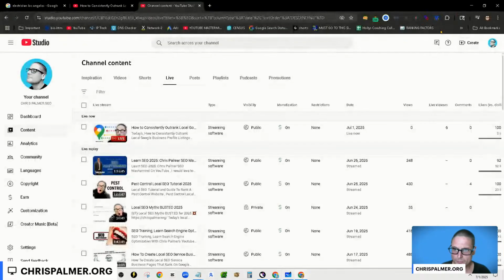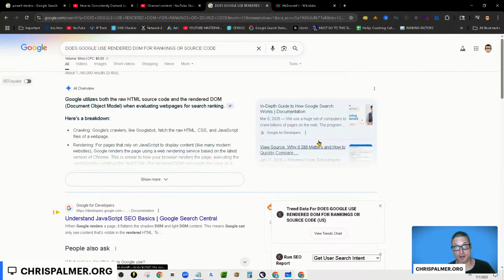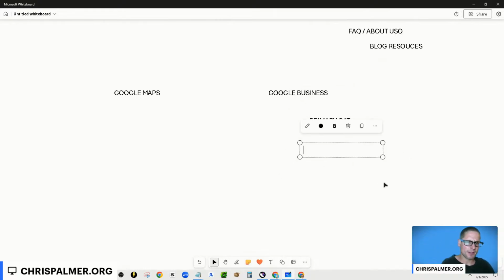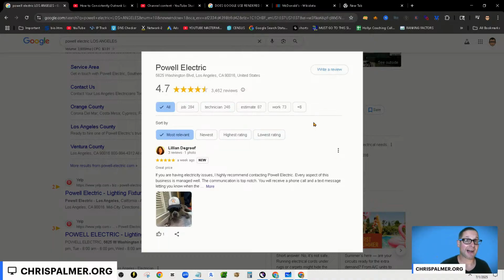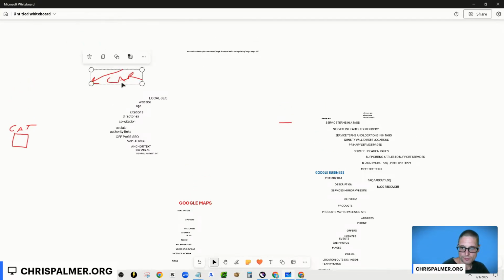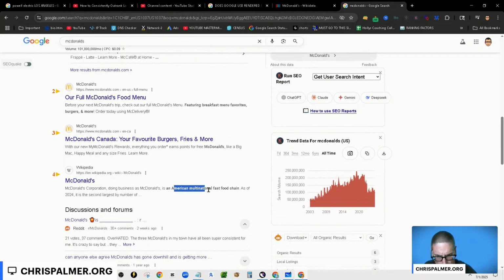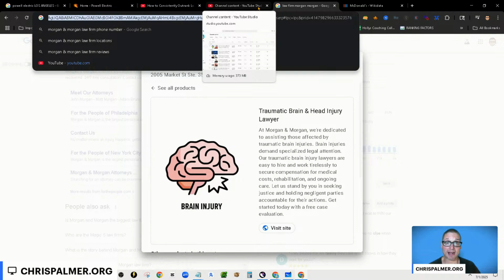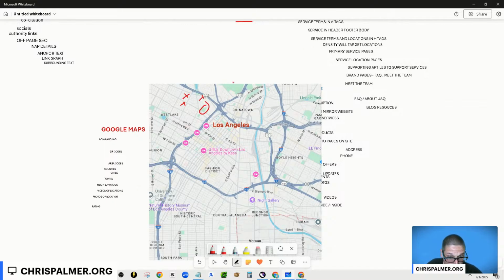How to Consistently Outrank Local Google Business Profile Listings Doing Google Maps SEO 2025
Today's,  How to Consistently Outrank Local Google Business Profile Listings Doing Google Maps SEO In  2025 video.

What you will learn in todays Google My Business SEO Video:
* How to optimize your local business website
* How to optimize your Google Maps Listing
* How to rank your google Business Profile
* How to do better local SEO

What I would like to share with you is the circle of life in a past Google business profile and local business SEO video what I shared was the circle of optimizations and actions that a local business owner like you needs to make an order to stay on top of rankings inside of Google and other search engines.

What I want to outline is the congruence between properties and Google products including Google search Google business profile and your Google Maps rankings and listing.
 Everything you do is going to be towards optimizing for Google to understand who you are what you do and where you do your services.

So hopefully this educational SEO video breaks down how to get optimal for who your business is what your business does and where your business operates and offer services.
If you have questions related to local search engine optimization Google Maps SEO or pretty much anything local business search marketing related.

Please feel free to go ahead and ask in the section below I'm always happy to help small business owners and medium business owners like you get more traffic that's relevant get more qualified leads and get higher rankings across all assets.

0:00 How to Consistently Outrank Local Google Business Profile Listings Doing Google Maps SEO